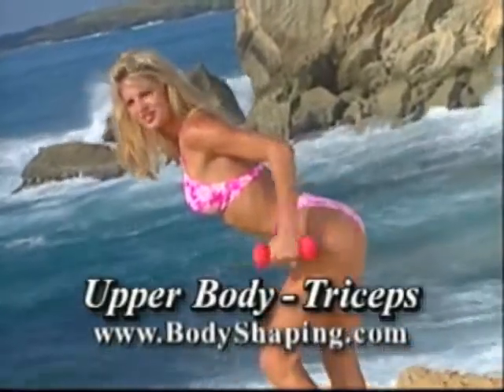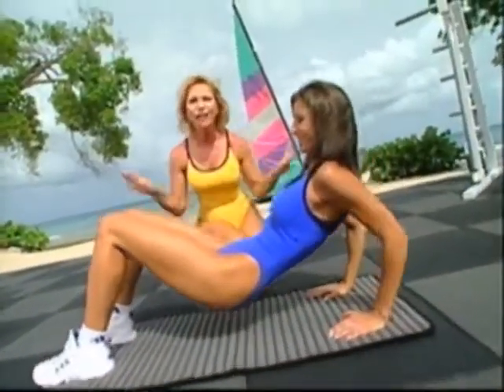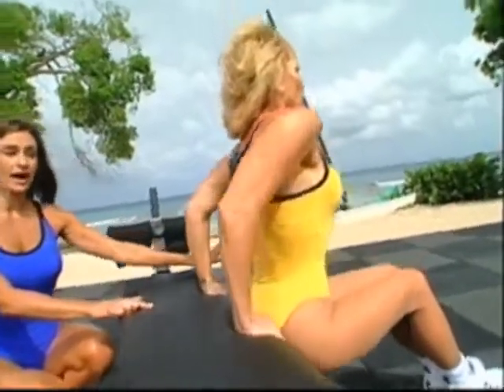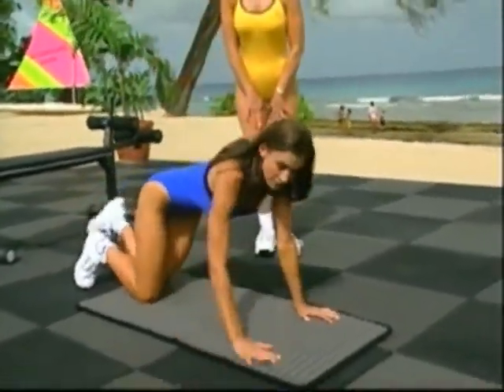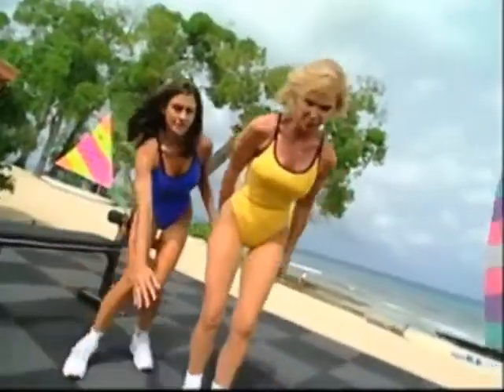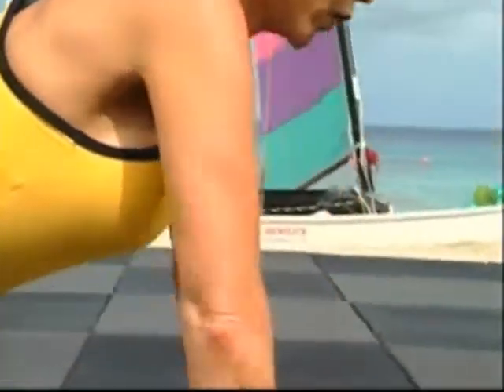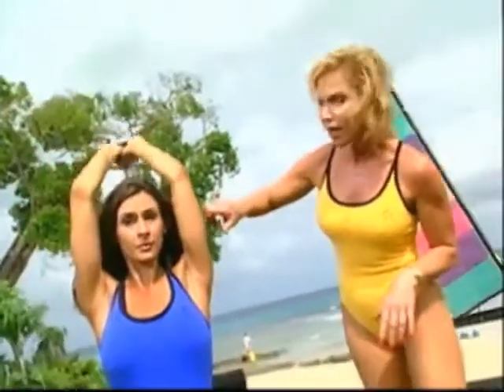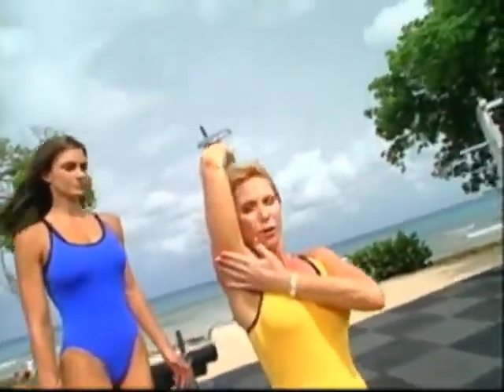BodyShaping 4 - FITNESS - Mary Jean Traetta and Jennifer Dempster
BodyShaping 4 - FITNESS
Mary Jean Traetta and Jennifer Dempster